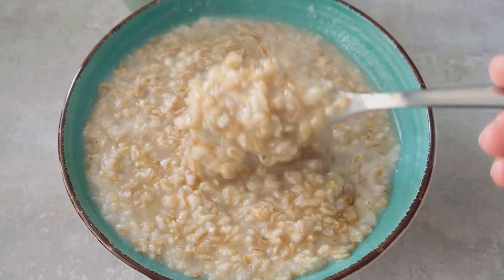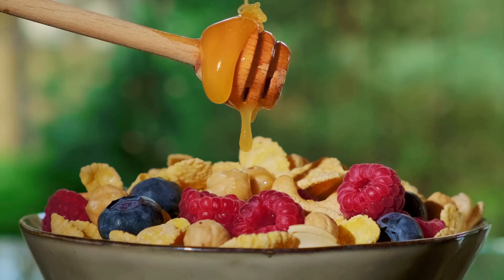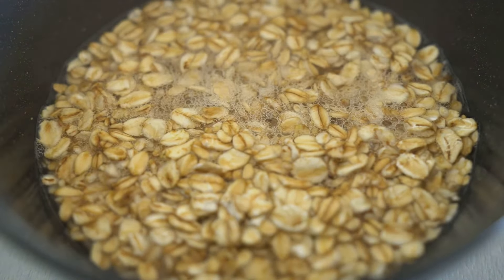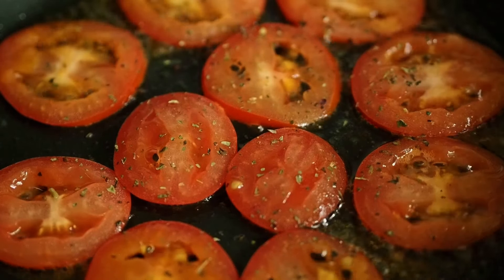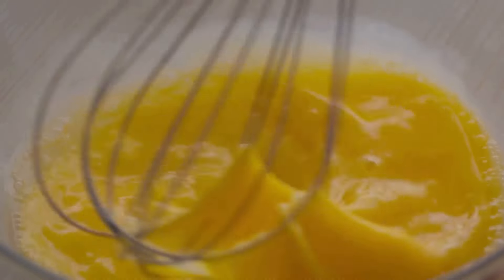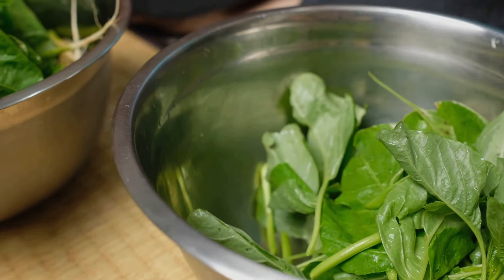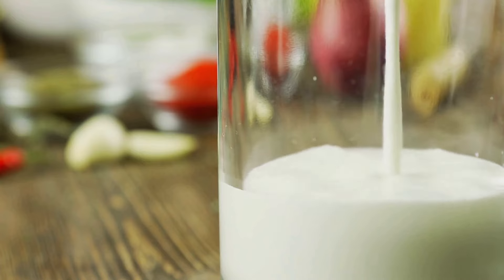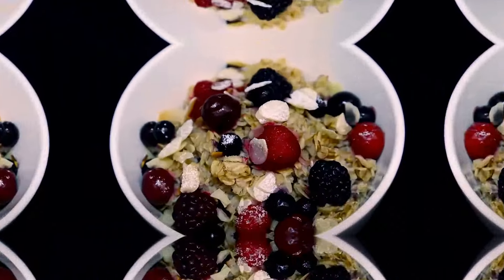Boost Weight Loss with These Quick & Healthy Breakfast Ideas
Start your day off right with these quick and healthy breakfast ideas that are perfect for weight loss. From overnight oats to smoothie bowls, these delicious recipes will keep you full and energized without any guilt. Incorporate these breakfast ideas into your daily routine and watch the pounds melt away!

Looking for quick and healthy breakfast ideas that taste delicious and help with weight loss? Look no further! In this video, we've curated a fantastic collection of easy-to-make recipes that are perfect to kickstart your day. From nutrient-packed smoothie bowls to protein-rich egg dishes, we've got you covered. These breakfast ideas will not only keep you energized throughout the day but also support your weight loss goals. So, if you're ready to stay fit, stay healthy, and start your mornings right, be sure to watch till the end!

Tune in for a breakdown of our video:

00:00:00 Introduction
00:00:36 Power Packed Oatmeal
00:02:27 Veggie-loaded Egg Scramble
00:04:22 Green Smoothie
00:06:06 Conclusion